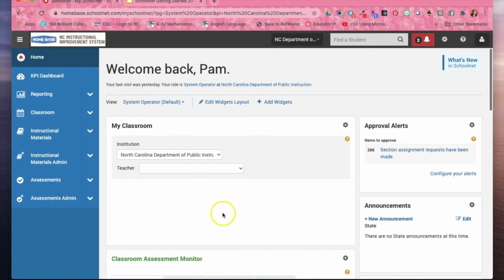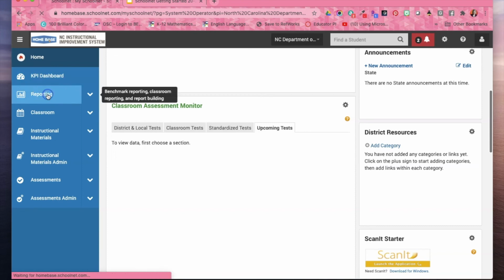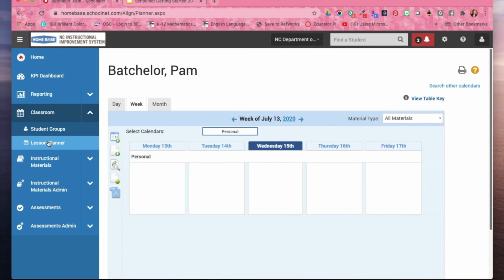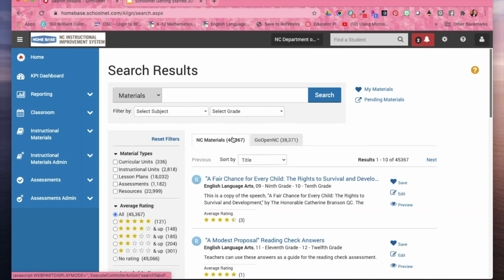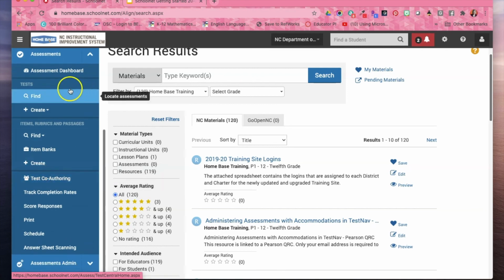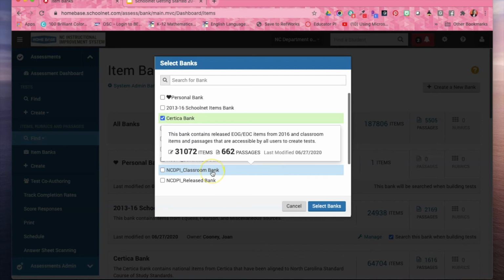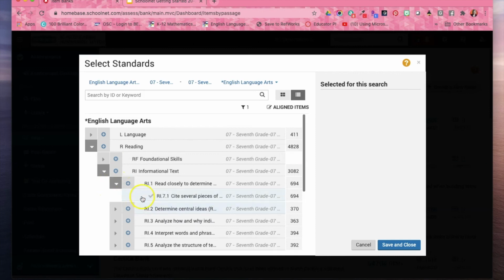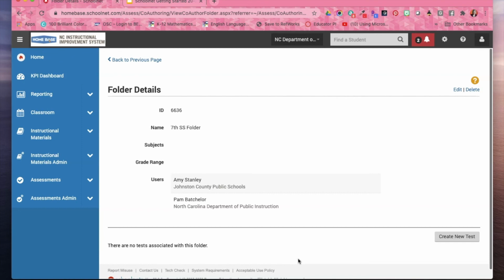2020-2021 NC Home Base Back to School Videos - What is Schoolnet?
This video is a thirty minute overview of Schoolnet - our statewide Instructional Improvement System. Understand the different modules within Schoolnet and how to use them to maximize instruction.

Video 1 of a 3 part series on Schoolnet.